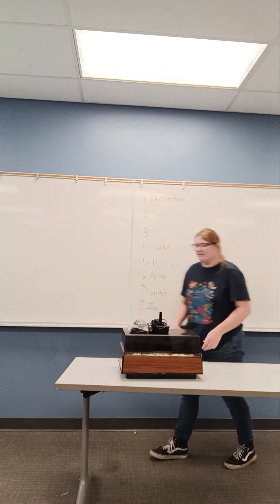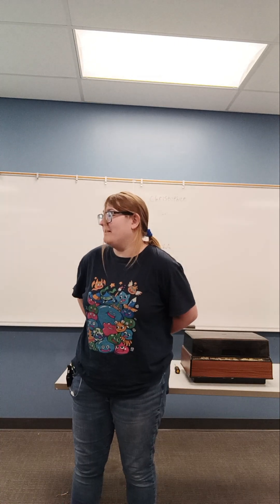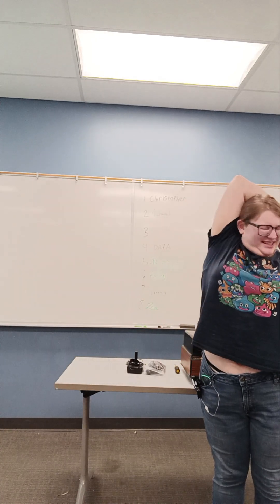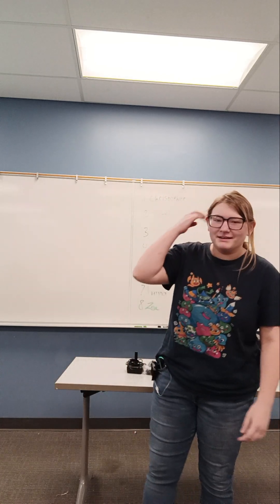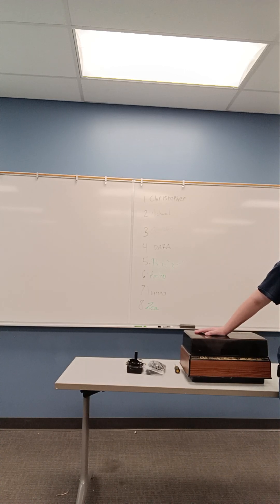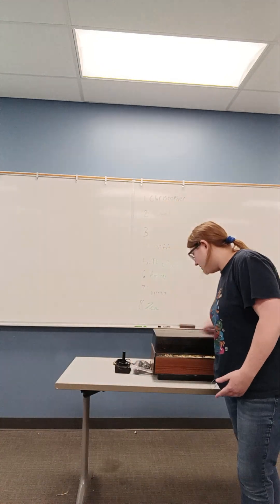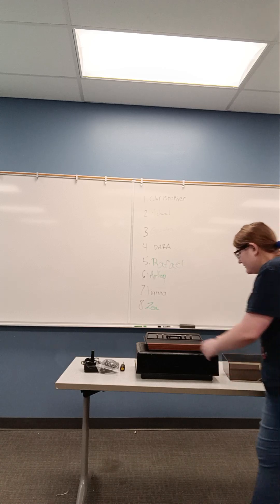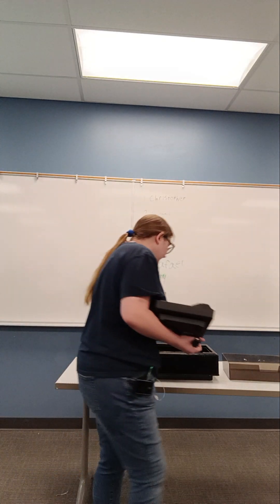My Speech for Class, it's bad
You can hear my shit-eating grin on my face. I have no regrets